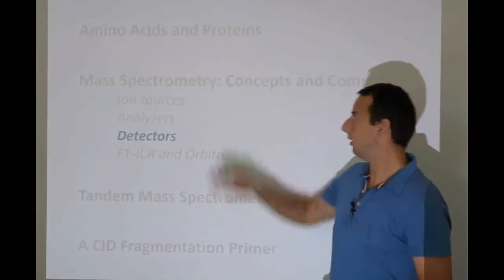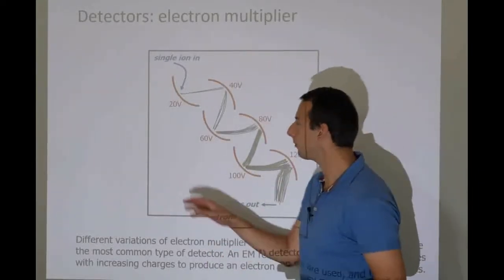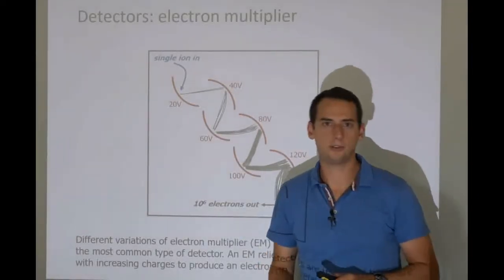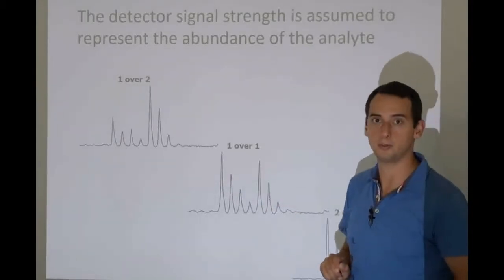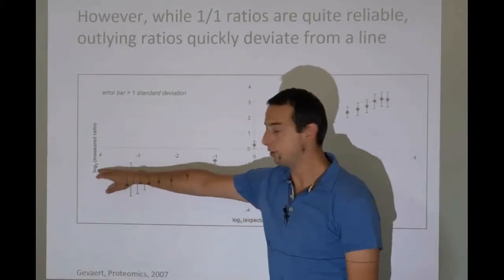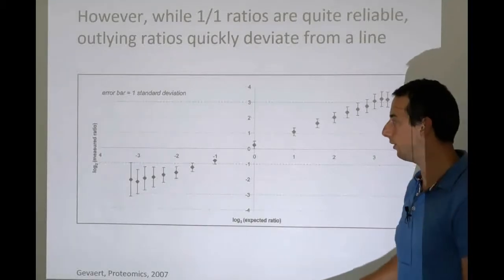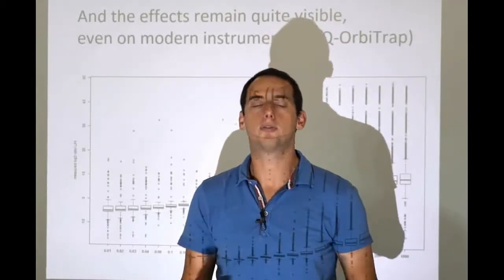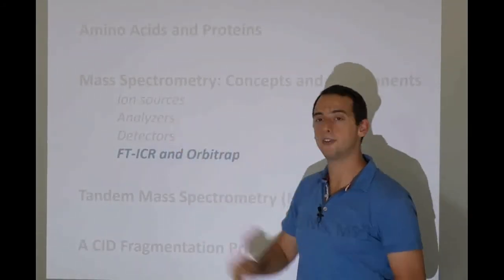5-1 Detectors of MS Link2